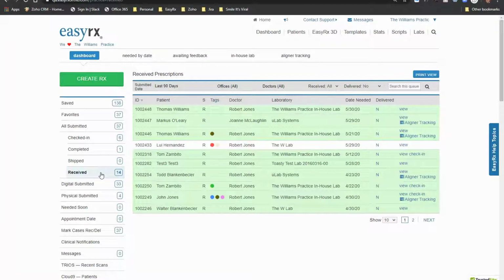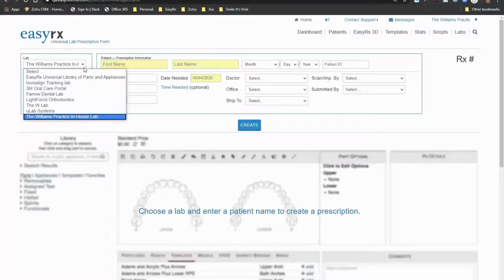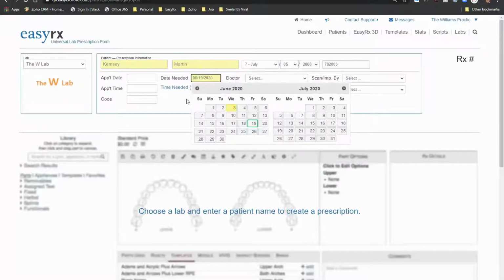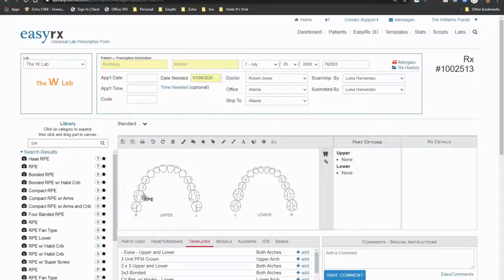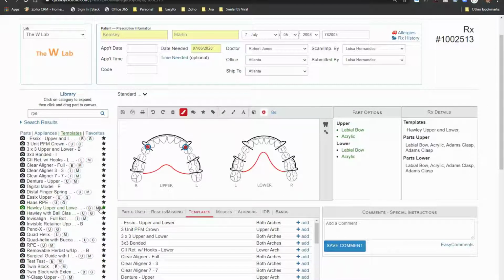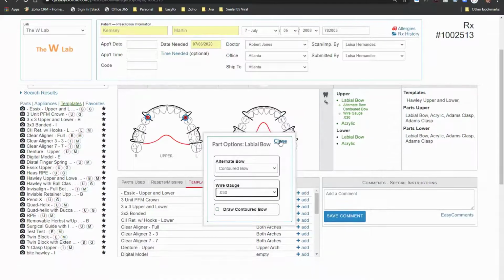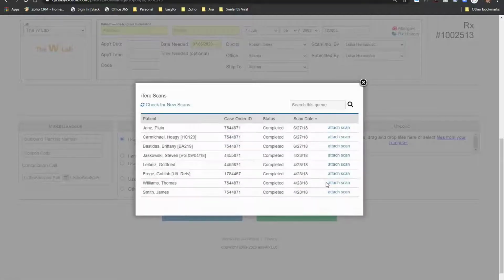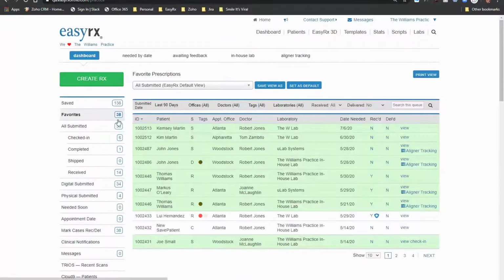ODL Intro to EasyRx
LAB PRESCRIPTION SOFTWARE FOR THE DIGITAL PRACTICE
EasyRx is a unique and revolutionary cloud application that allows orthodontists, dentists and labs the ability to digitally design, manage, and share their patient’s appliance prescriptions and supporting digital files.

Here are some reasons why EasyRx is great for practices:

1.One application to manage all patient prescriptions and digital files, including 3D Model / STL files.
2.One Prescription Form. Use the EasyRx Universal Lab Prescription Form to create all your lab, clear aligner and digital prescriptions.
3.The EasyRx Universal Library of Parts, Appliances and Templates allows for prescription standardization across the entire practice.
4.Manage and track all your cases, with ease, using features like the Prescription Dashboard, Desktop Notifications and the EasyRx Daily Digest email.
5.The patient’s complete prescription history is stored in EasyRx, including all supporting digital files.
6.Access your lab prescriptions at anytime from anywhere. EasyRx is a 100% cloud / browser software.
7.EasyRx prescriptions reduce common errors seen on confusing and sometimes indecipherable hand-drawn prescription sketches.
8.Enter Prescription Feedback, providing feedback to your labs on the quality of the prescriptions, including quality of impressions, clarity of instructions, and cases returned and delivered to patient on time.
9.Connect your Rxs and STL files on a product built for lab prescriptions. No longer rely on proprietary lab Rx systems and third-party file sharing services.
10.Submit prescriptions to any lab, in-house or commercial, using EasyRx.
11.Stop juggling different portal log-ins and submitting STL files separately to your labs.
12.Efficient and secure communication with your labs, improving your HIPAA compliance.
13.Manage your in-house lab, improving control, accountability and efficiency.
14.Monitor appliance costs in real-time as the appliance prescription is submitted. Know the cost of the appliance as you prescribe it, allowing the doctor to charge the patient more appropriately with whatever degree of transparency they elect.
15.Eliminates “lost” appliances that result in a doctor’s practice absorbing the cost of appliances that are never delivered to the patient, whether through an in-house or outside lab.
Use EasyRx3D to integrate EasyRx with your 3D printing process. Trim, base and label STL files, prepping them for printing.
16.One-click remakes and repairs appliances!
17.Easily confirm that appliances are ready for patient appointments, improving the patient experience and reducing rescheduled appointments.
18.No longer rely on one or two staff for prescription management and tracking, reducing costs and frustration.
19.Protect your prescription data as your data is securely stored on the Amazon Web Service platform and backed up per ADA and HIPAA mandates.
20.Integrates with the iTero® and TRIOS® intra-oral scanner (other scanner integrations pending)
Integrates with Cloud 9, Dolphin, Oasys, OrthoTrac and topsOrtho software (other software integrations pending).